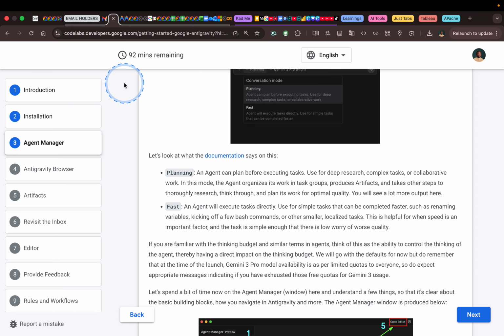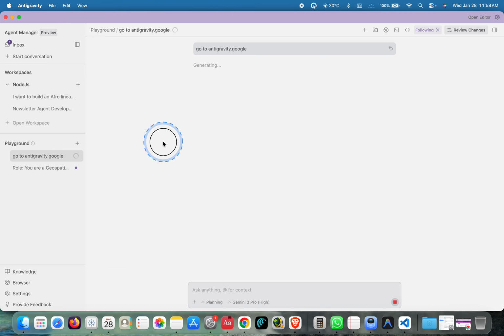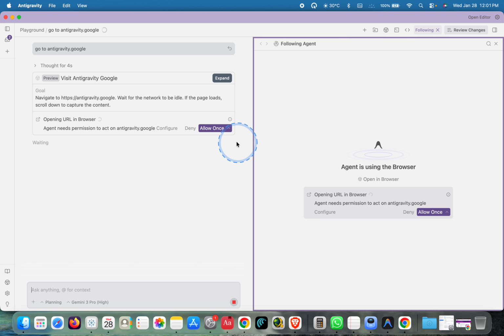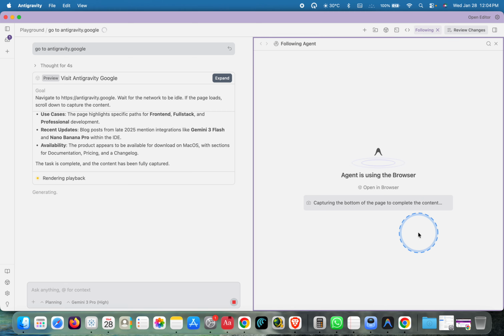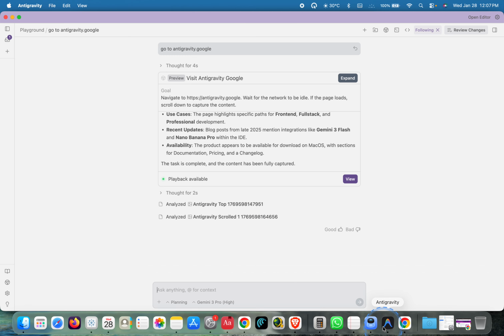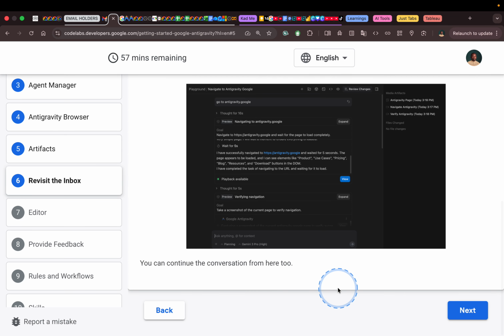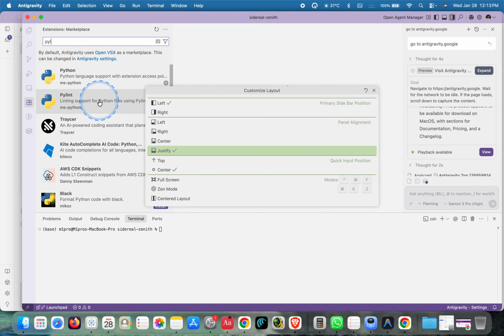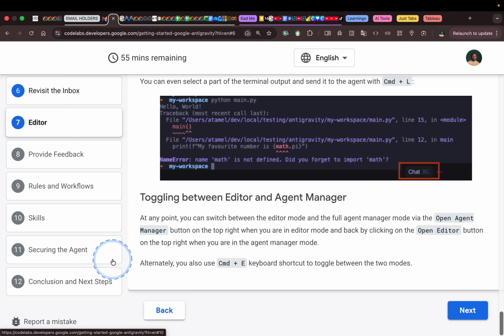Getting Started with Google AntiGravity—Google CodeLabs Part 2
Getting Started with Google Antigravity Part 2
Agent Manager
Antigravity Browser
Artifacts